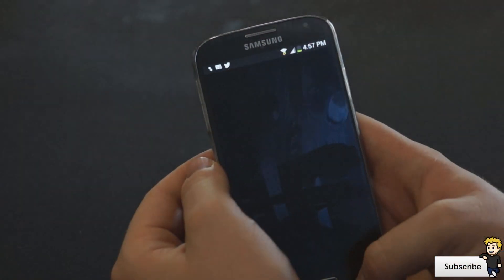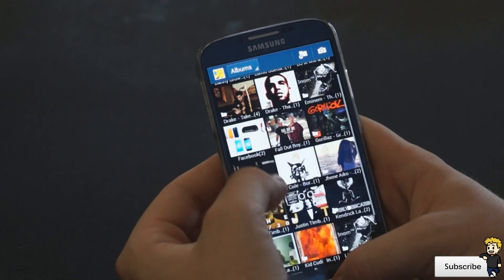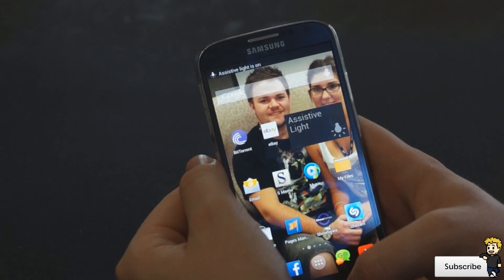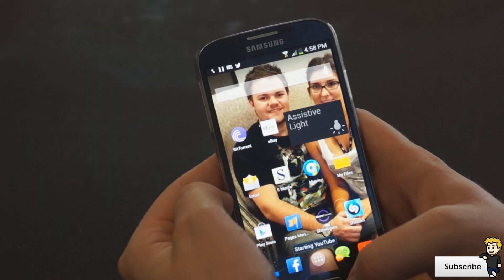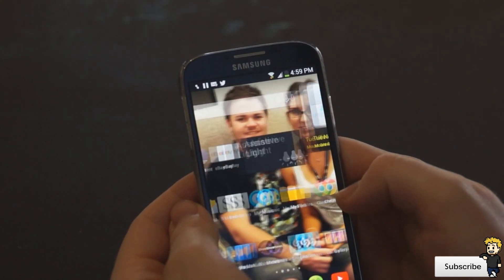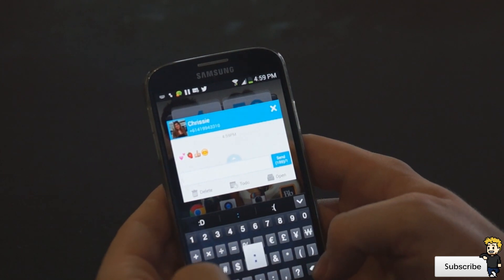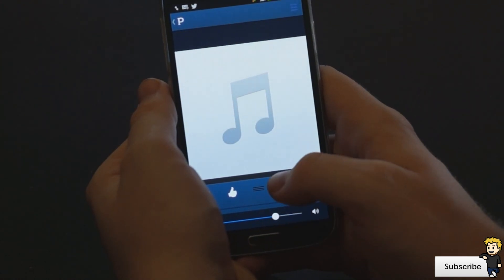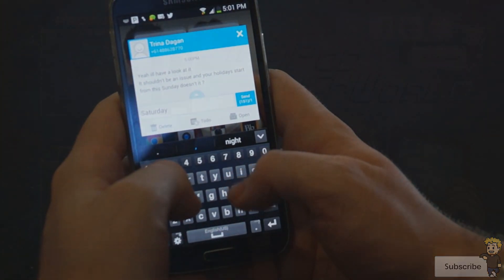What's On My Samsung Galaxy S4 & Best Apps/Tweaks/Widgets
In today's video I show you my favorite apps, tweaks, and widgets that I am using on my Samsung Galaxy S4, enjoy everyone!